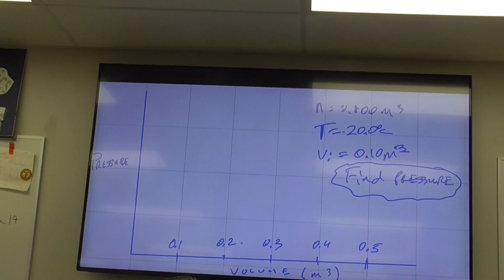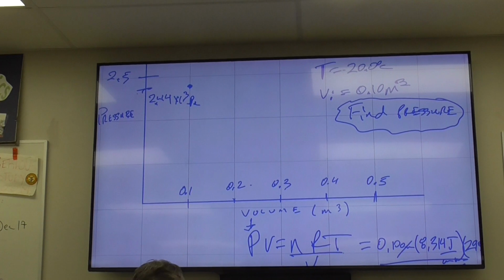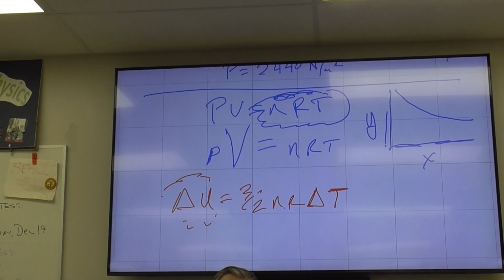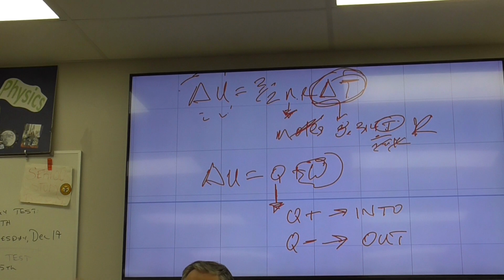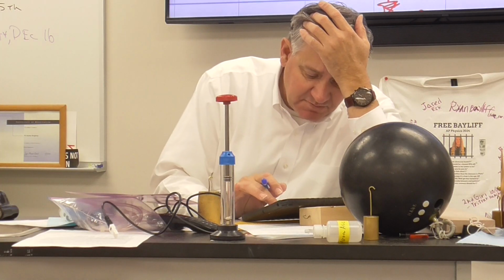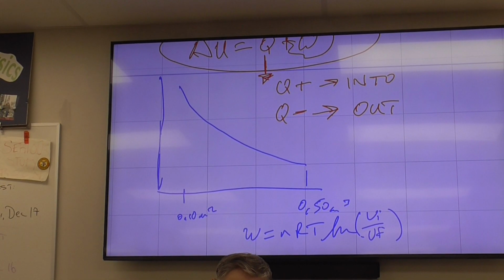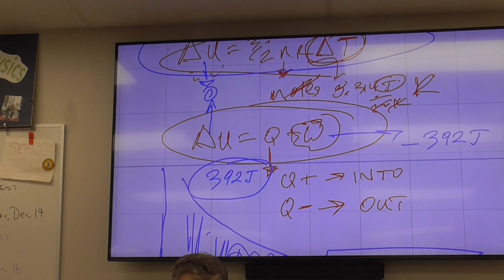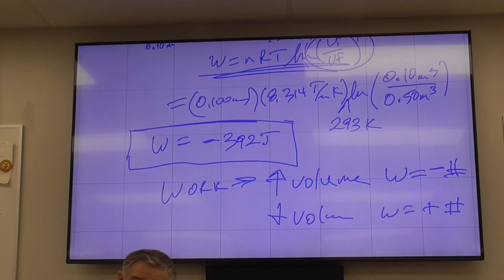AP Physics 12 9 2024 Part 1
Begin discussion of isothermal, isobaric and isovolumetric processes on pressure - volume graphs.